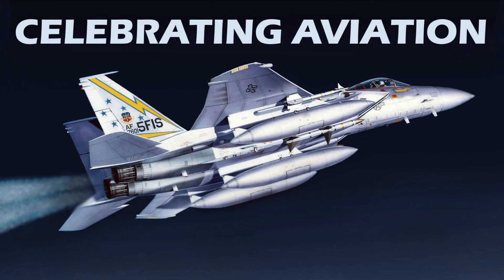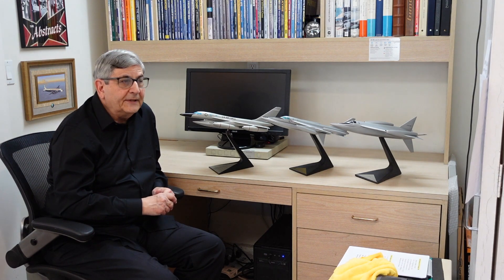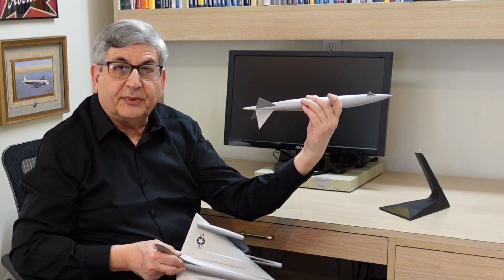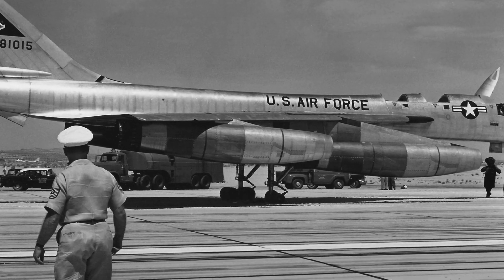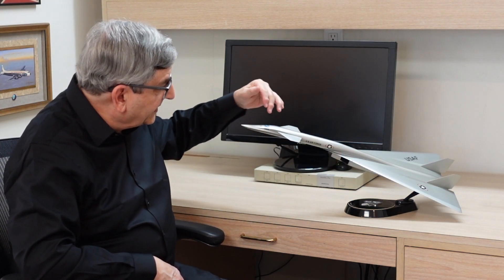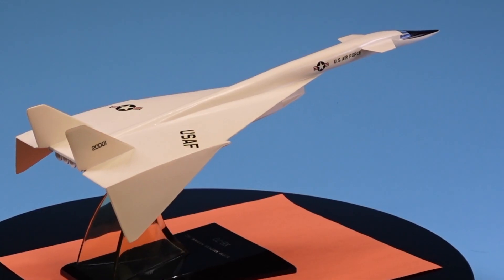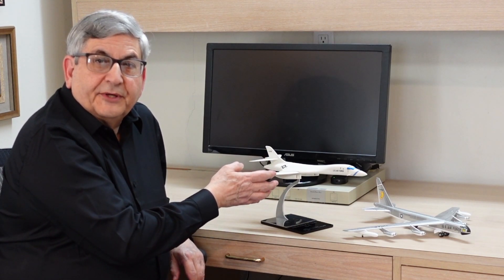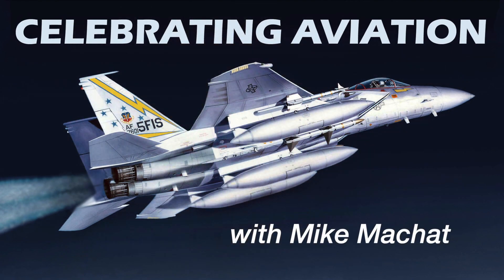SUPERSONIC U. S. BOMBERS - From Convair B-58 to 'Triplesonic' North American XB-70 and Beyond!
Rare factory models tell the story of manned supersonic bombers during the hottest years of the Cold War.

Sign up for our FREE Celebrating Aviation with Mike Machat VIP Newsletter and receive new photos and exciting content twice a month!: celebratingaviation.com